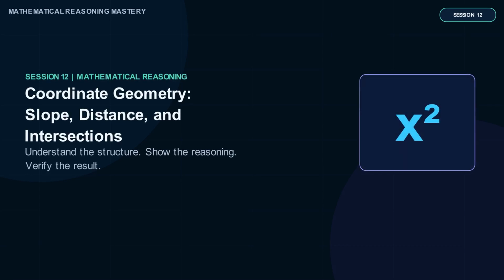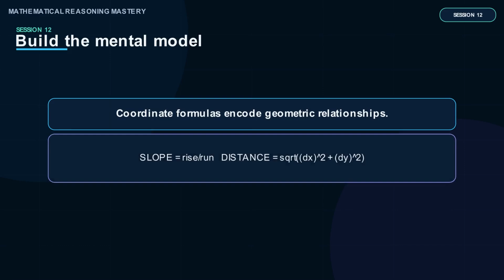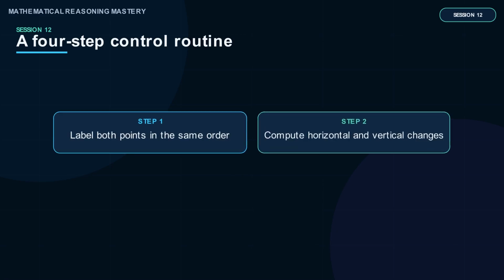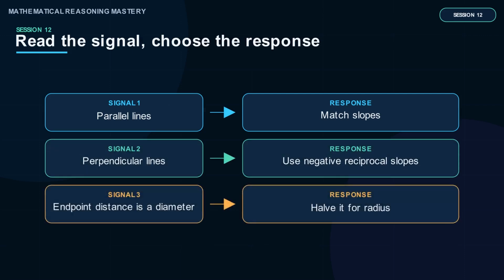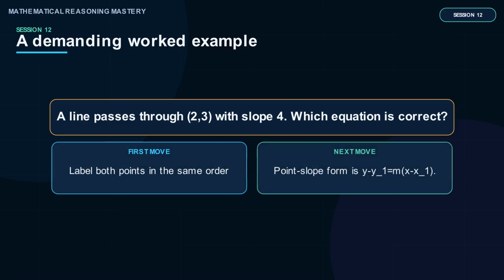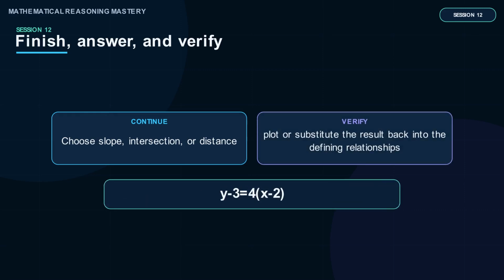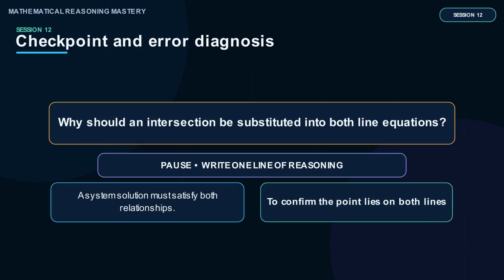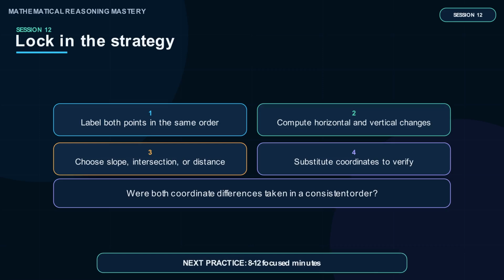Coordinate Geometry: Slope, Distance, and Intersections | Session 12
Connect equations to geometry on the coordinate plane. Calculate slope with consistent point order, use point-slope form, apply the distance formula, locate intersections, and interpret each coordinate result in its mathematical context.